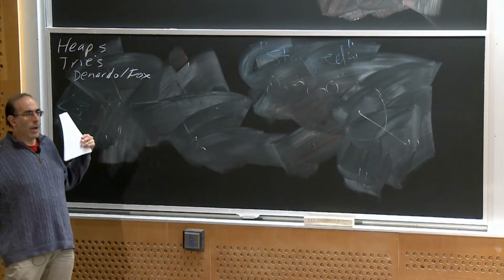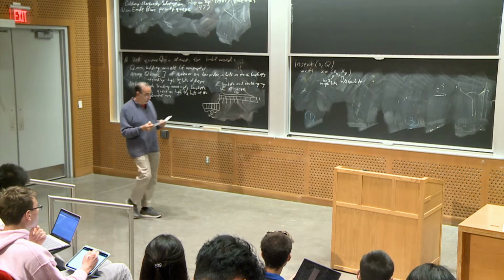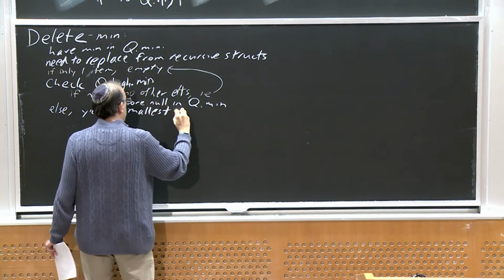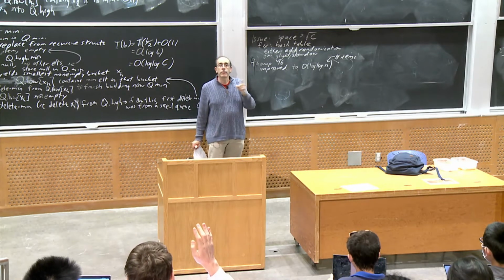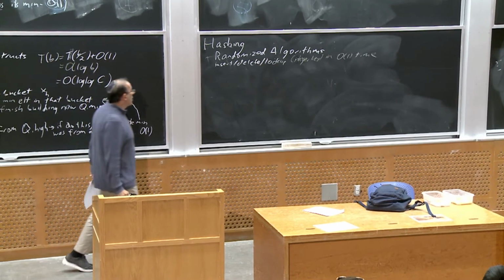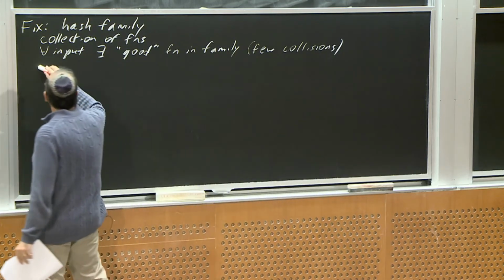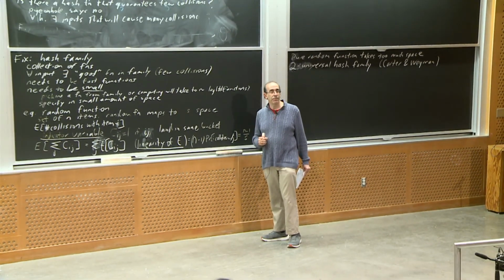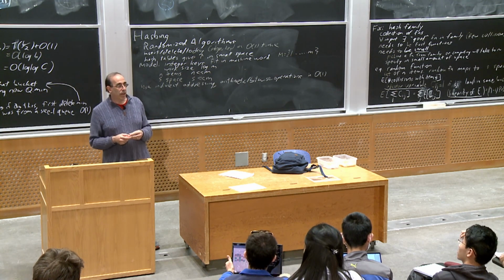6.5210 Lecture 6: Van Emde Boas Queues and Universal Hashing